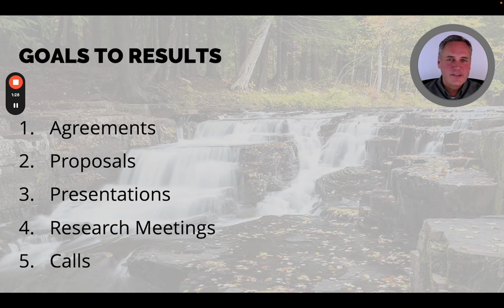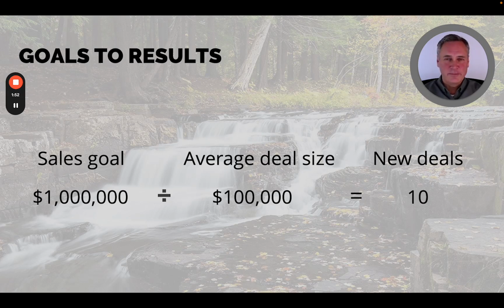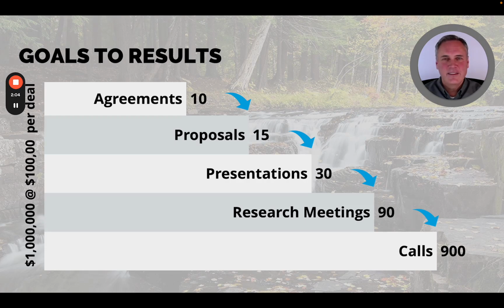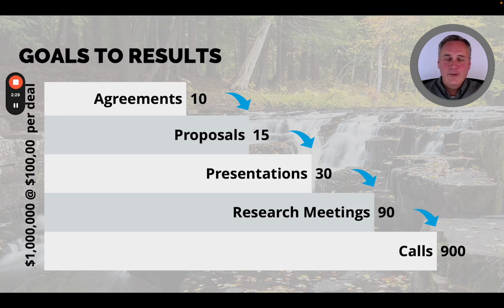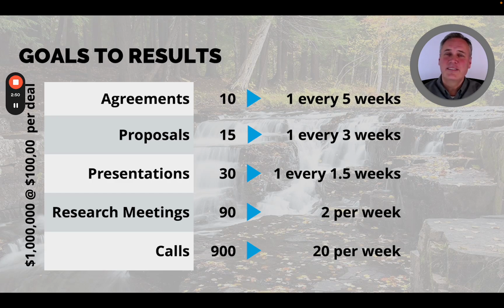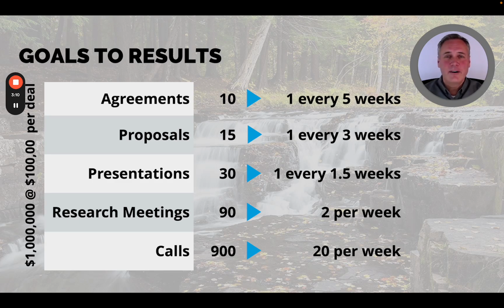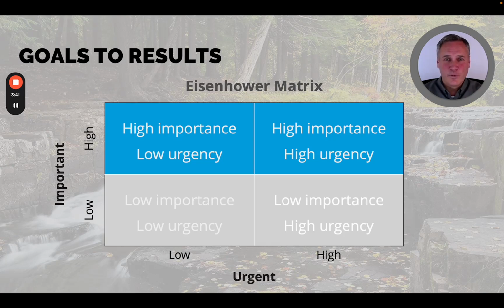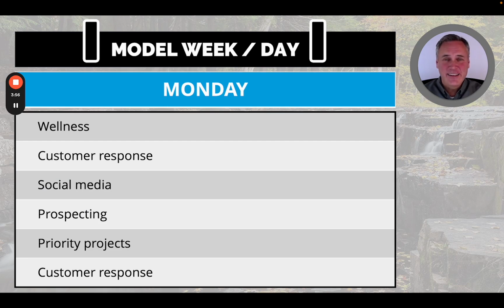240109 Video 5 Activity Waterfall